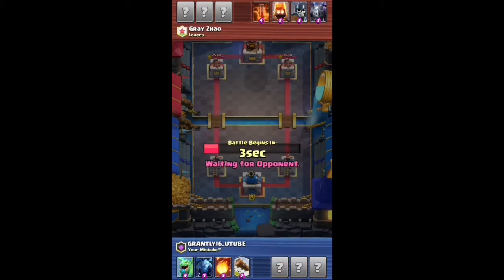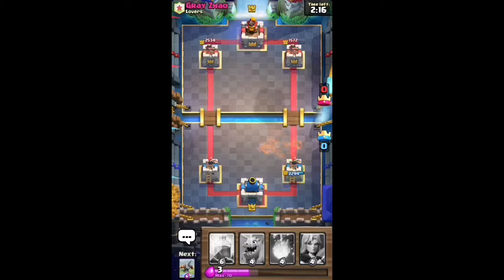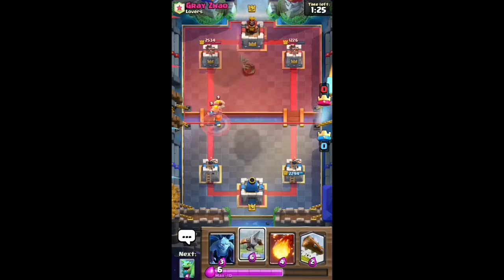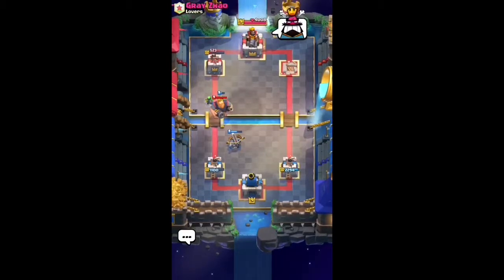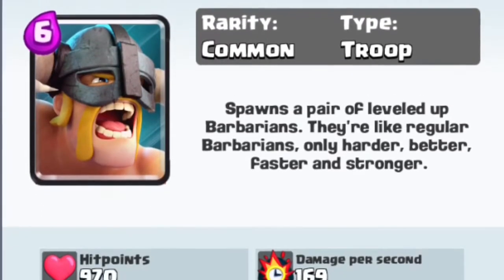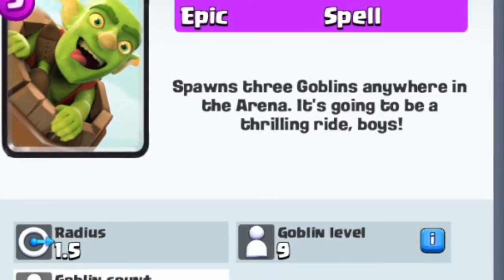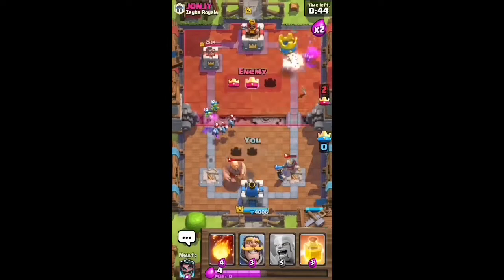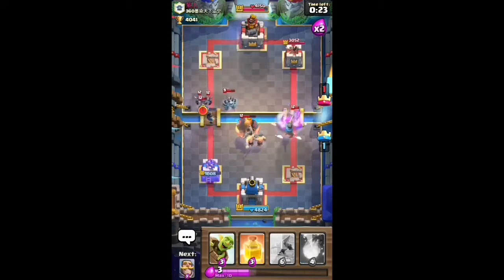Part 2 of 18 elite barbs, xbow, goblin barrel, and 🔥 plus heal challenge 12th win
I show you my 12th match in heal challenge and give some tips and tricks on 4 more cards